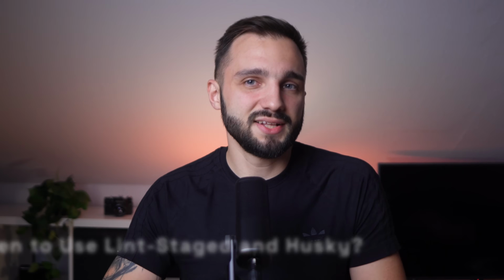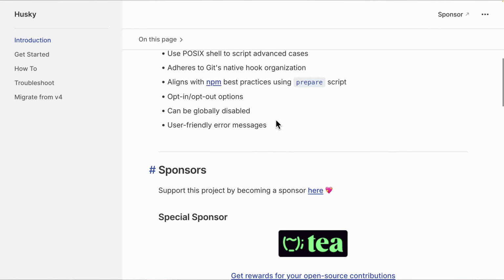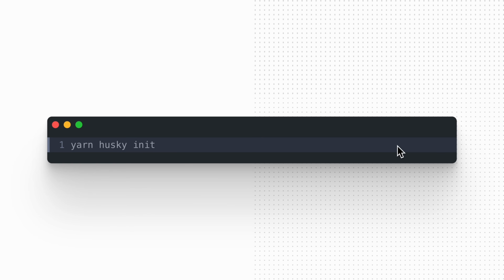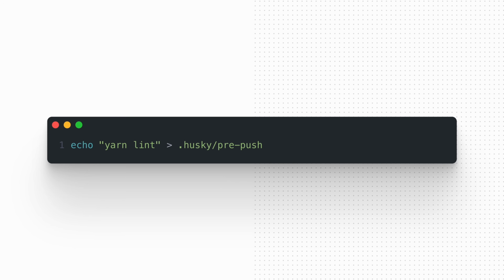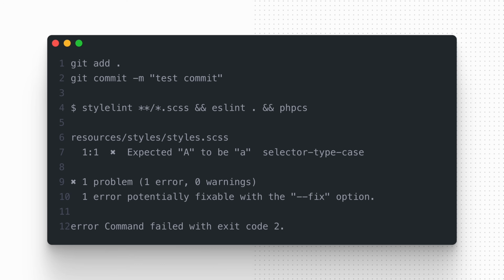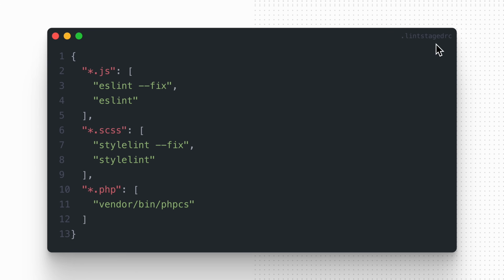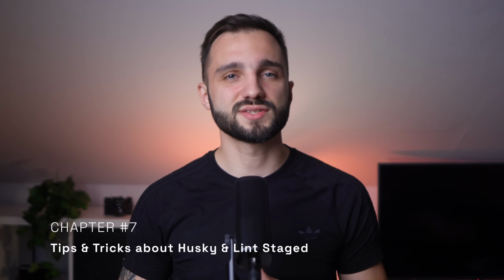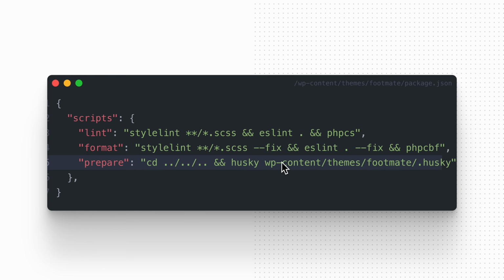Set up husky & lint-staged to limit bugs in your codebase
👀 Looking for a developer who truly cares about your business? My team and I provide expert consultations, top-notch coding, and comprehensive audits to help you succeed. Let's talk!

📩 Stay in the loop to receive updates, educational tips, and occasional offers from pragmate.dev! I promise no spam. Just the most important updates and insights delivered straight to your inbox.

📚 This chapter describes how to set up Lint Staged and Husky in the project, forcing developers to push the code that is free of simple issues and coding smells.

You can find all the mentioned links in the text version of this chapter below.

🧐 Do you have any questions about this topic, but don't know where to ask? Our team will reach out to you and provide assistance.

00:00 Intro
00:15 Why Use Lint-Staged and Husky?
01:59 When to Use Lint-Staged and Husky?
02:55 What’s Husky and How to Use it?
05:13 Newsletter
05:48 What’s Lint Staged and How to Use it?
07:39 How to Use Husky With Lint Staged?
08:49 How Husky & Lint Staged Improve Workflow at Coditive Team?
09:28 Tips & Tricks about Husky & Lint Staged
10:35 Summary